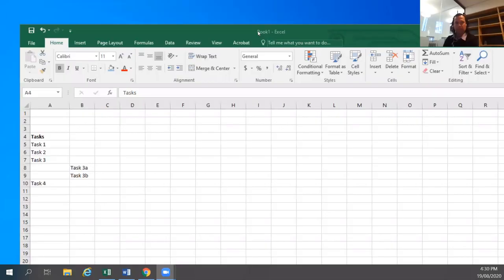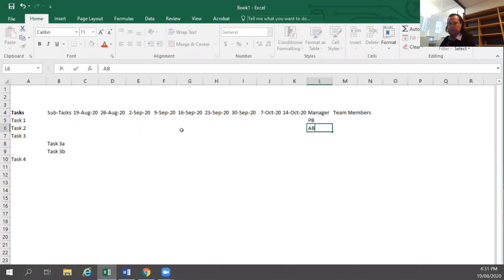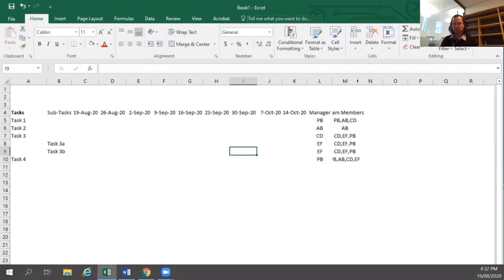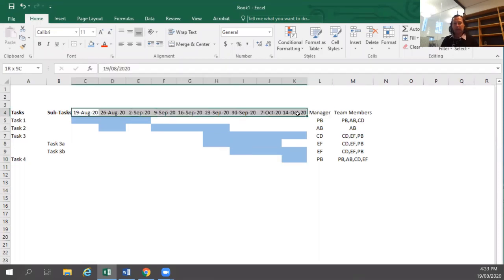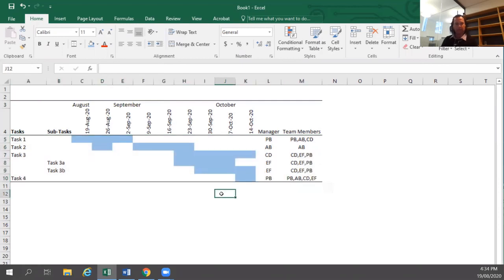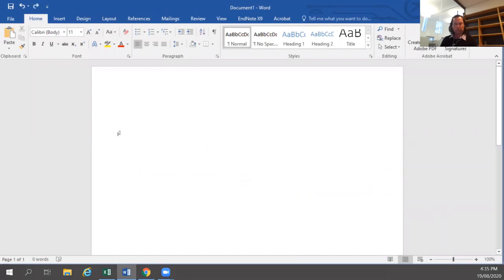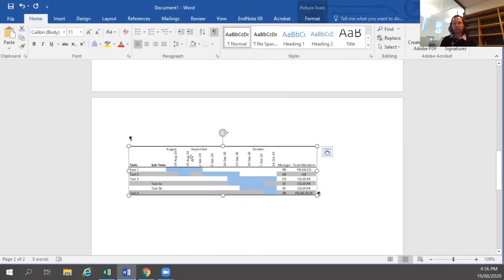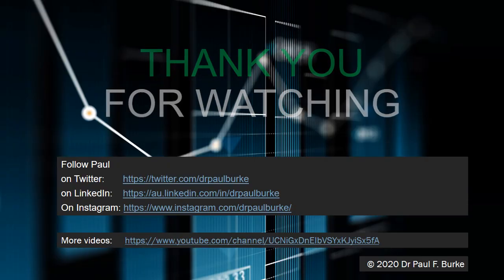How to Create a Gantt Chart in Excel in less than 5 minutes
In this video, I show you a quick and easy way to produce Gantt Charts using Microsoft Excel in less than five minutes.
I also show how to take your Gantt Chart and bring it across to your Microsoft Word document.